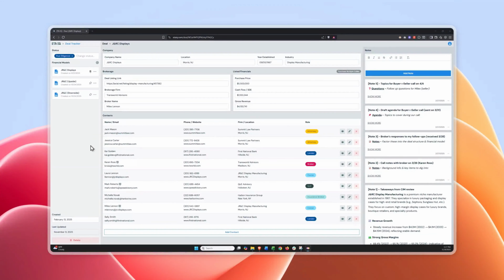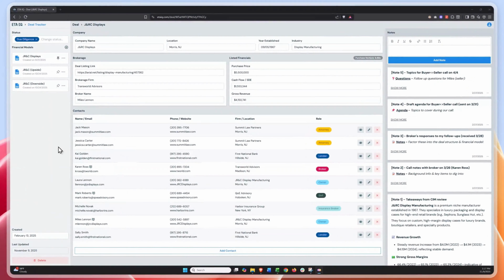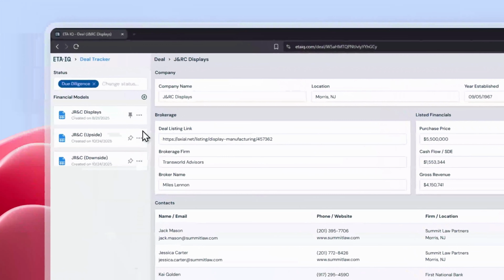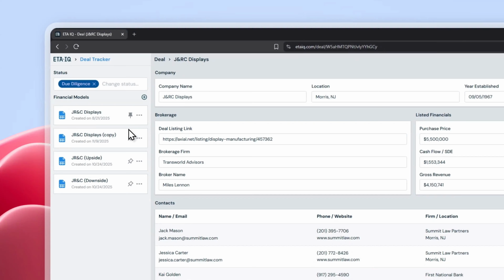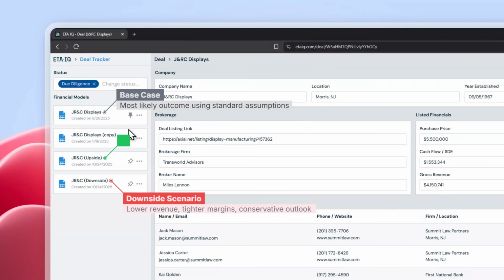Search Fund Financial Model – Part 8: Deal Page & Cloning Models (ETA IQ)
Learn how to navigate the Deal Page and clone your financial models to create different scenario versions inside ETA IQ’s Search Fund financial model.

In this video, we walk through how each deal in ETA IQ has a dedicated “Deal Page” where you can view company information, manage contacts tied to the acquisition, take structured notes, and clone your financial model to create Base, Downside, and Upside scenarios for the same underlying deal.

ETA IQ's "Intro Series" is a step-by-step walkthrough of our CRM + financial modeling platform built specifically for Search Funds and ETA.

What you'll learn in Part 8:

– How to navigate to the Deal Page
– How all inputs and numbers carry forward to your cloned models
– How to copy a model and create scenario cases: Base, Downside, and Upside

🕒 Chapters (Part 8):
00:07 | Cloning a model
00:49 | Building multiple versions for the same underlying deal

*ETA IQ "Intro Series" – Build a Complete Search Fund Financial Model*

• *Part 1 | Assumptions* → _Create a model and set the assumptions driving the rest of the ​analysis_
• *Part 2 | Historicals* → _Quickly see if a deal “pencils” using historical financials, seller addbacks, and buyer adjustments_
• *Part 3 | Amortization* → _View detailed debt schedules, extra payments, and balloon payments_
• *Part 4 | Projections* → _Build your Base Year and forecast performance post-acquisition_
• *Part 5 | ROI Metrics* → _See how performance translates into deal returns (IRR, MOIC, and distributions)_
• *Part 6 | Overview (Sources & Uses)* → _Understand how the deal is funded and where capital flows_
• *Part 7 | Working Capital* → _Analyze Net Working Capital requirements, liquidity, and cash cycles_
• *Part 8 | Deal Page & Cloning* → _Clone your model to build Base, Downside, and Upside cases_